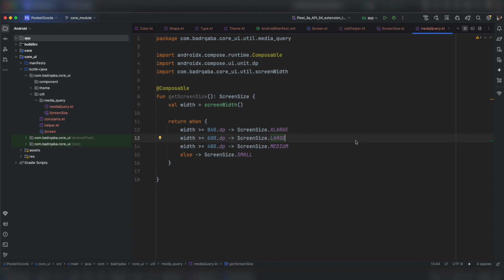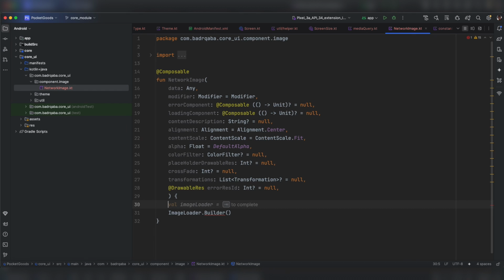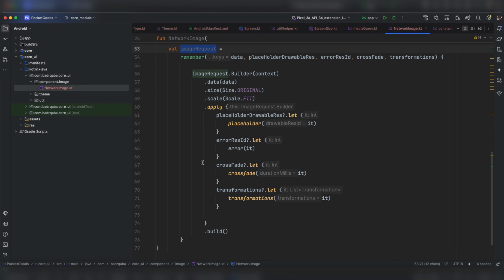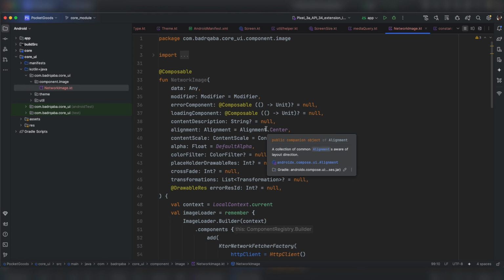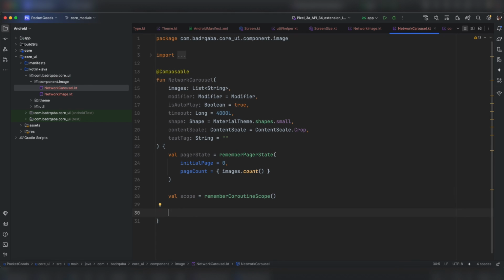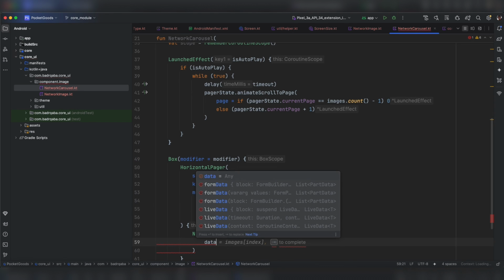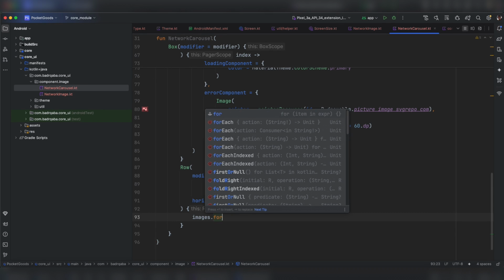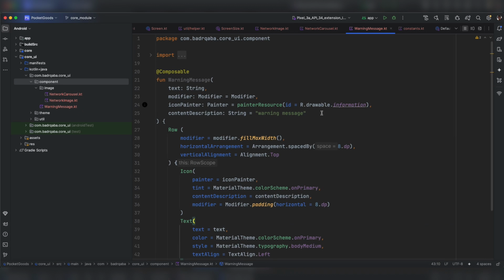One Idea, Four Platforms: Build a Native App from Scratch (Android | ep-35 CoreUI Components pt1)